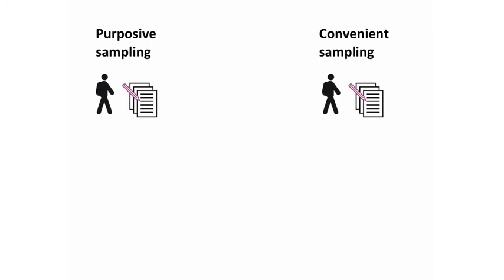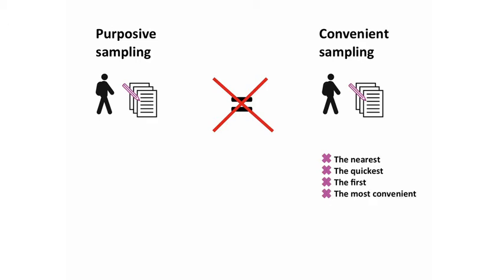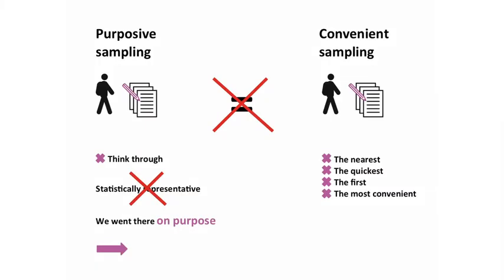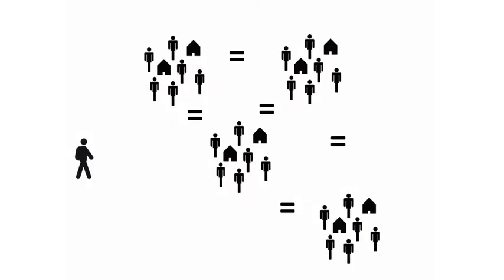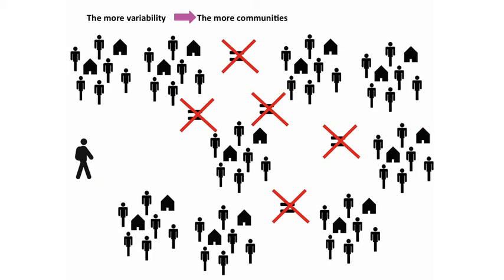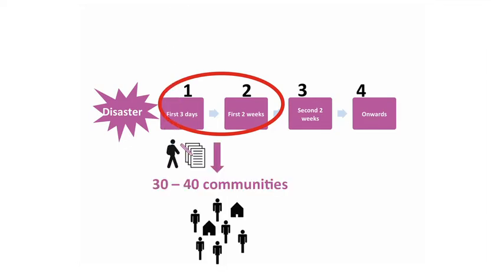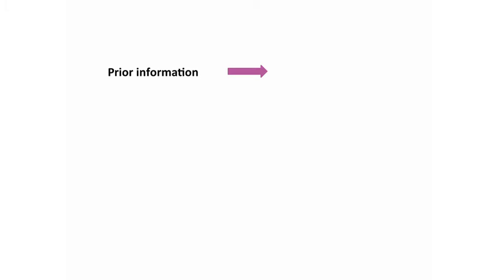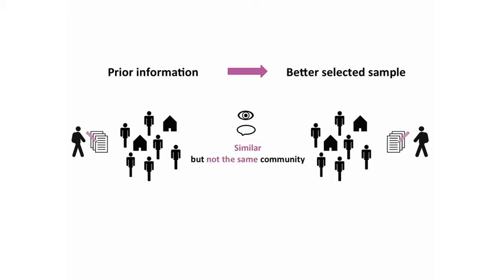Purposive Sampling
Richard Garfield, Professor at Columbia University, talks about how to select a purposive sample of communities when doing a humanitarian needs assessment.